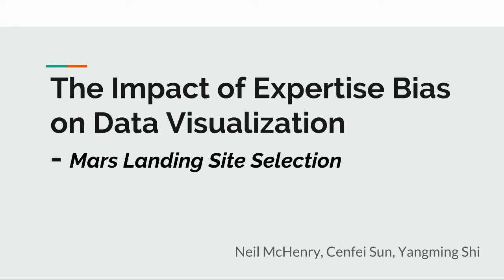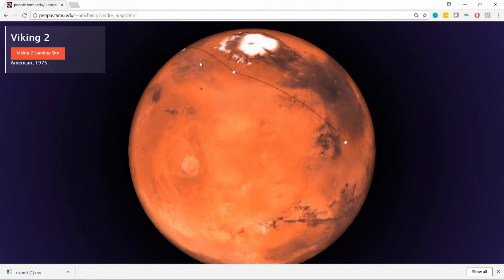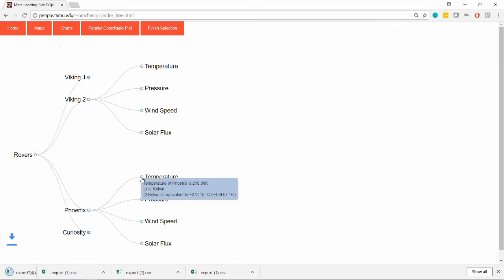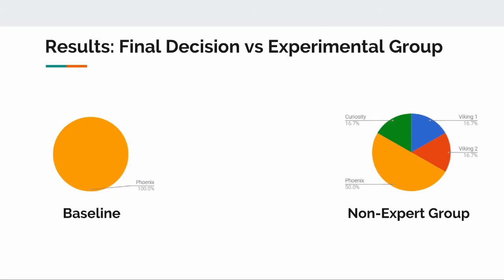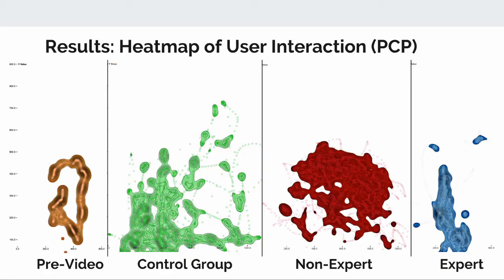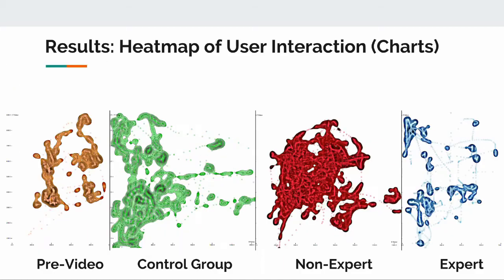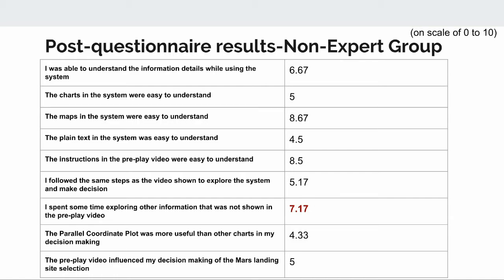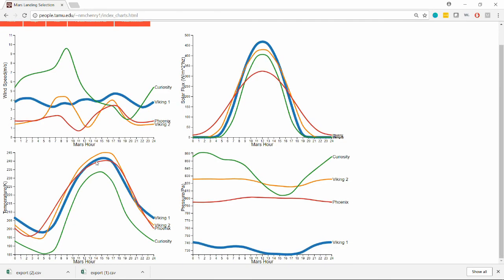The Impact of Expertise Bias on Data Visualization: Mars Landing Site Selection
Final Presentation for VIZA 689: Data Visualization Spring 2018, Texas A&M University.

Abstract: The process of deciding on a topic for any situation often involve a combination of subjective thoughts and objective data. This study focuses on potential selection bias for the particular case scenario of selecting a Mars landing site for human exploration of
Mars, with provided scientific data and context from a video overview. A system has been developed that presents this Mars scientific data a participant by first showing them the user-made pre-system video, and then allows the participant to browse through four different types of visualizations of the scientific data in order to their final decision about which landing site they think would be best.

 The participants were placed into either two different experimental groups or the control group, in which the first experimental group were told that the video they were shown was a recording of an expert using the system, and in the second group were told that a non-expert, such a student was using the system. The control group did not experience a video before using the system at all. The results show that on average, people’s decisions aren’t very much influenced by what they’ve seen an expert or non-expert do, and therefore their final decisions were mainly based on their own exploration of the data. However, the way that they explored the data was influenced by what they saw in the pre-play video, which caused a small amount of bias in the results.